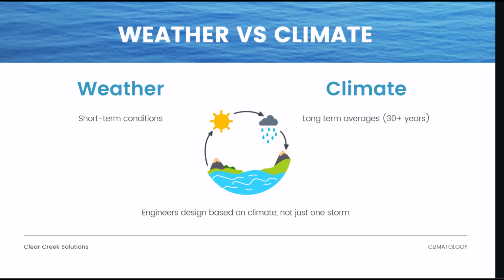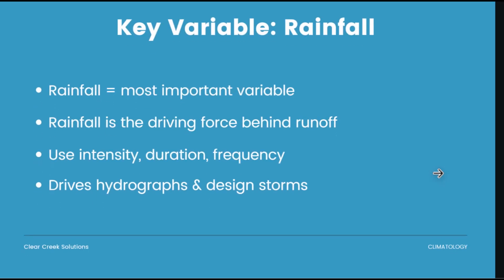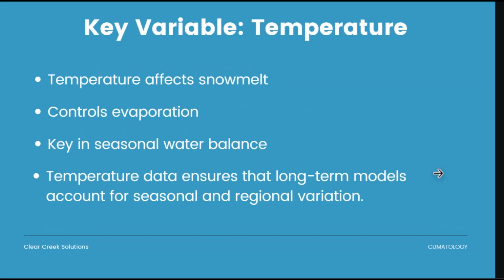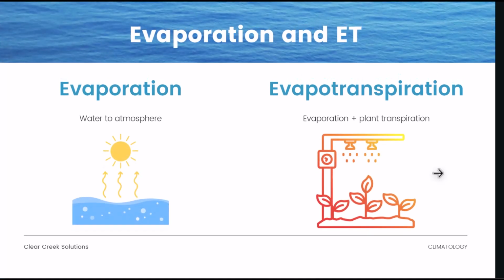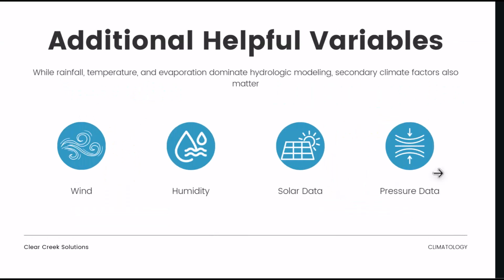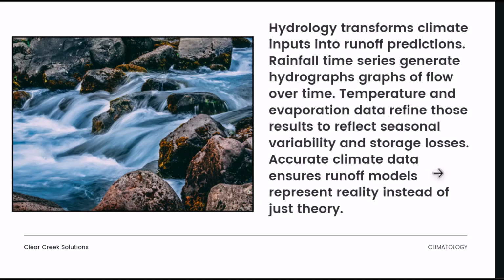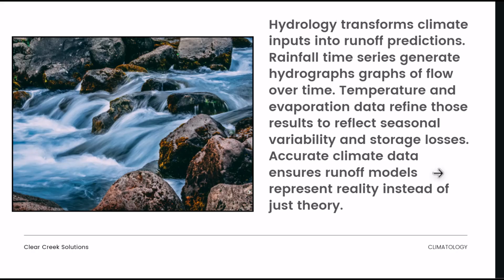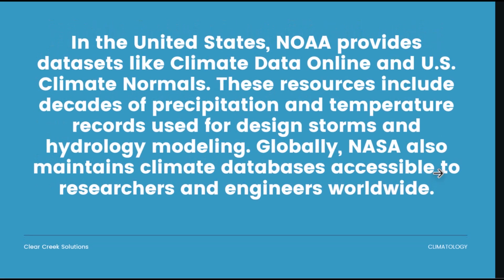STORMWATER CLIMATOLOGY Explained in 7 Minutes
►►Get access to our free EPA SWMM Course Just click the